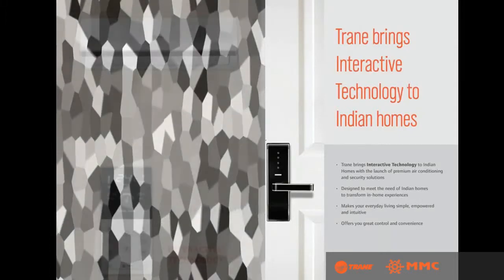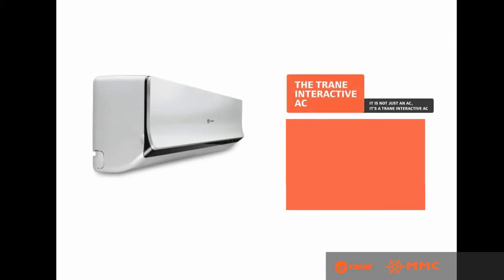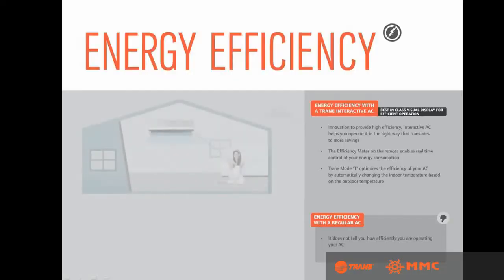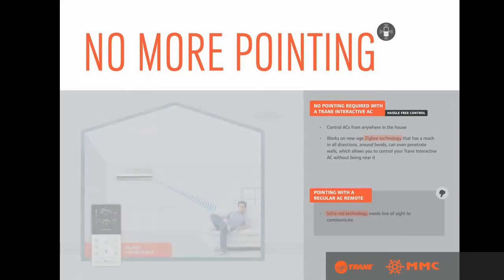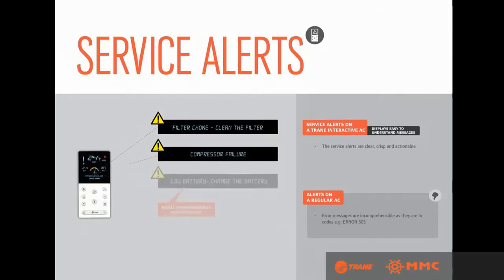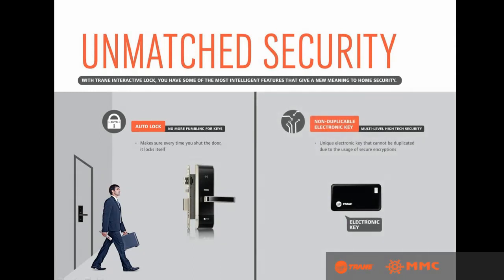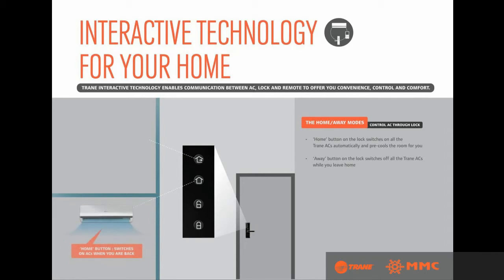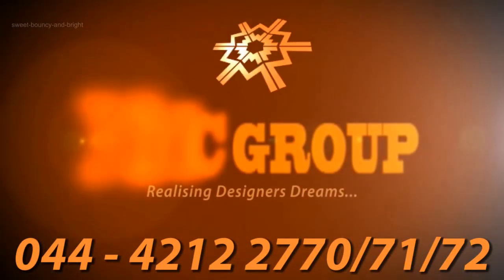Features of Trane Interactive AC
Trane Interactive AC with Interactive Remote and Interactive lock